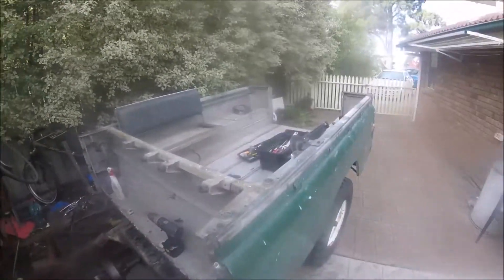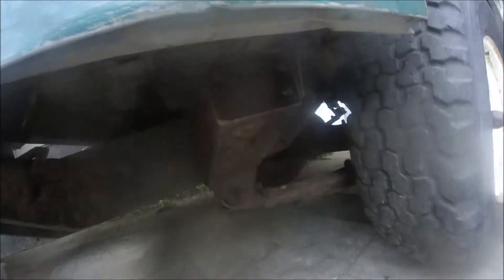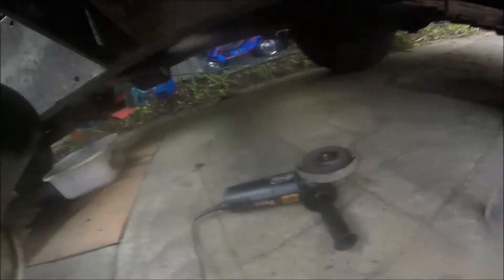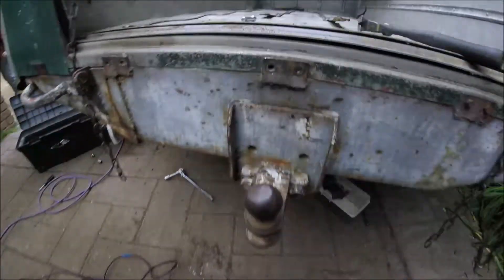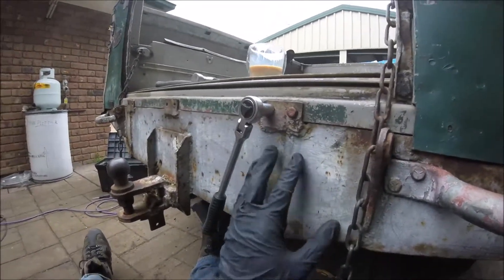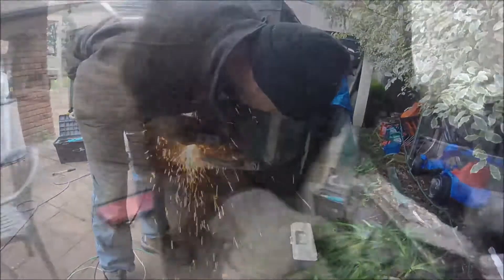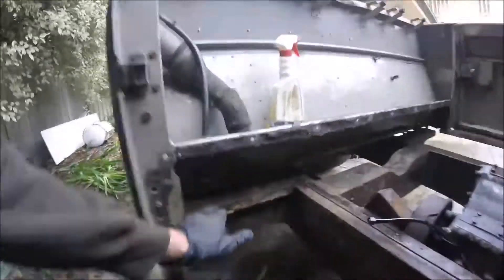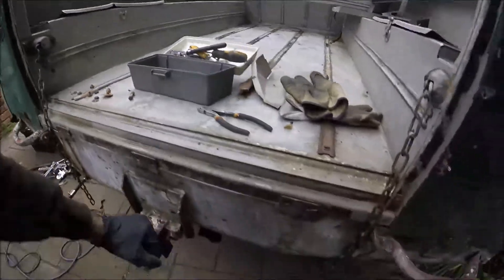Land Rover Series 2a 109 - Part 1: Removing tub Fastners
With the Series 2a roof and sides removed, the next step was to remove all bolts that secures the tub to the chassis.  I had already removed the seat base, so it was only a matter of going around and taking the bolts out, along with the fuel tank.  Next video will be taking the tub off the chassis and inspecting the chassis area.